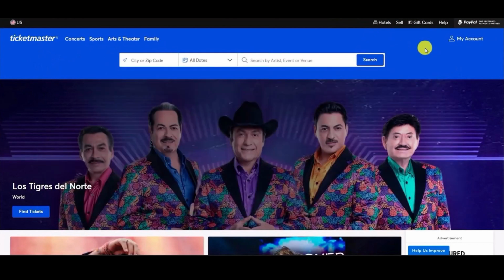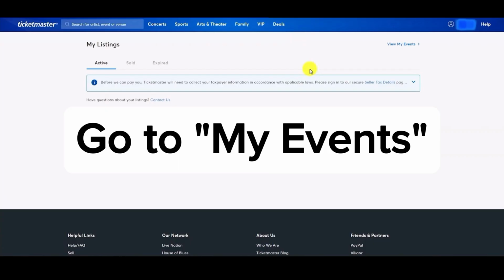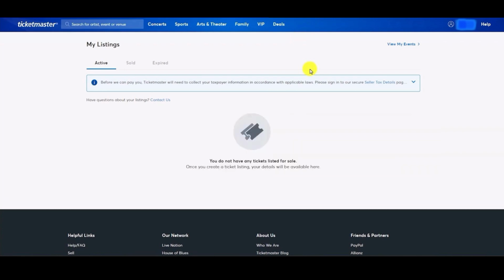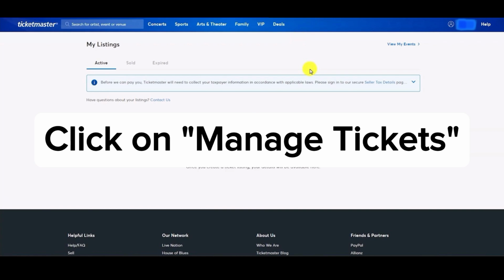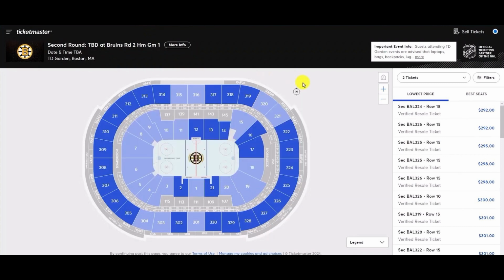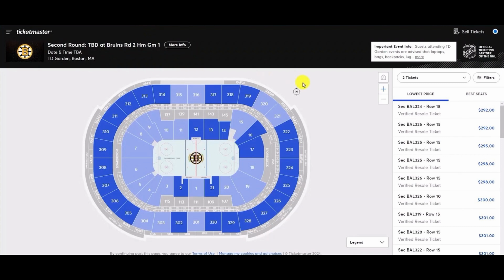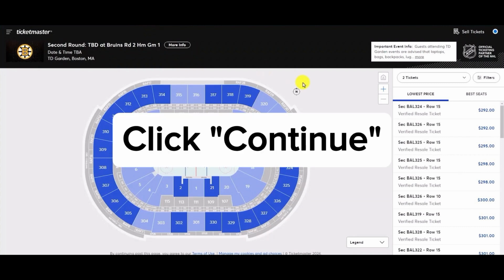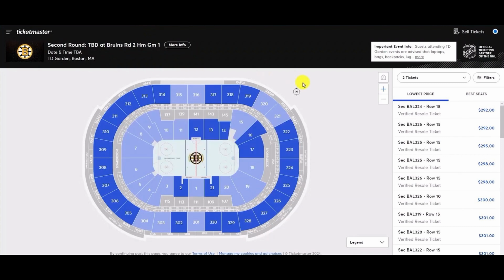How to Change Seats on Ticketmaster 2025 (EASY GUIDE)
Picked the wrong seats or want a better view? In this quick step-by-step tutorial, I’ll show you exactly how to change seats on Ticketmaster — the right way.

You’ll learn how to:

Check if your Ticketmaster order is eligible for seat changes or exchanges

Cancel and repurchase tickets correctly

Use the Ticket Exchange feature (when available)

Contact Ticketmaster Support for seat changes

Avoid losing your tickets or paying unnecessary fees

By the end of this video, you’ll know exactly how to switch or upgrade your seats on Ticketmaster, whether it’s for concerts, sports, or theater events.